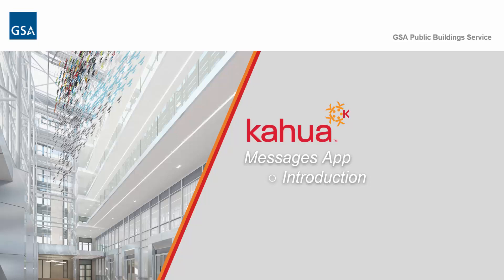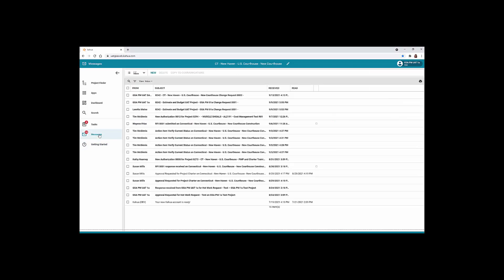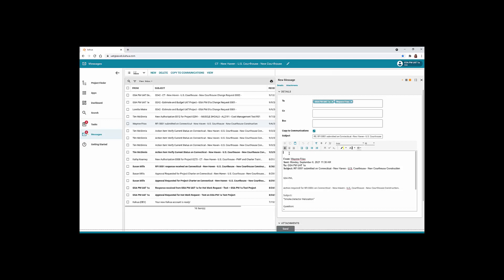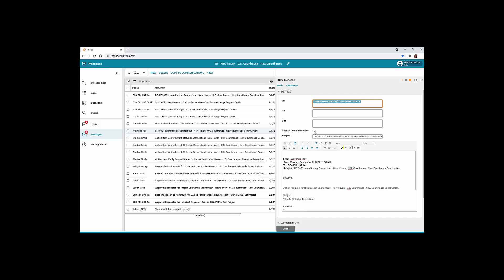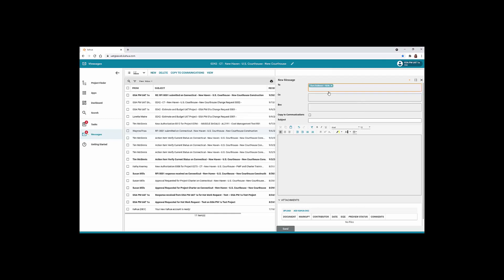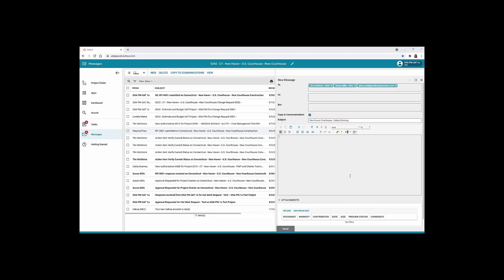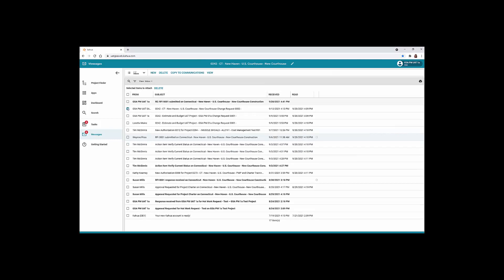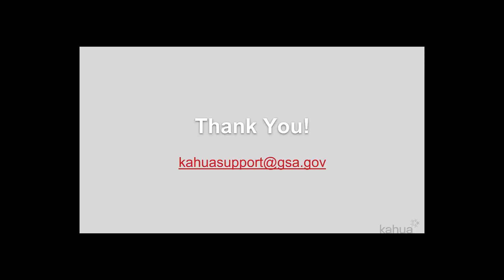Messages App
This video walks the Kahua user through the steps to read and send Kahua messages.